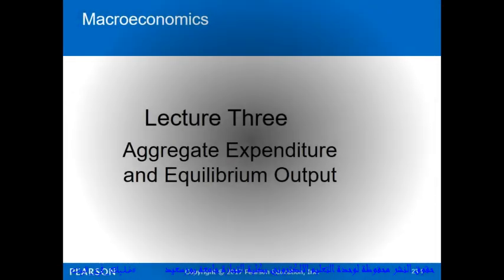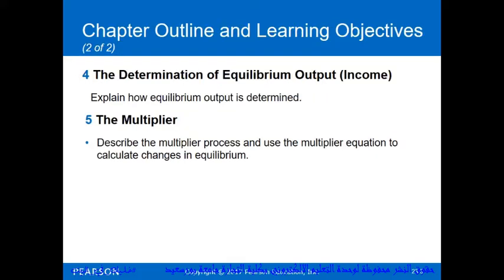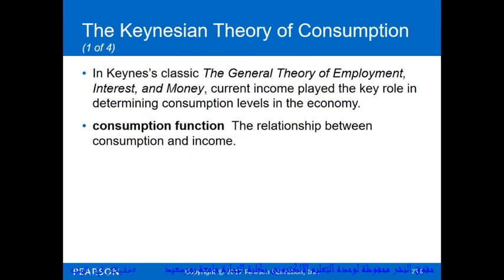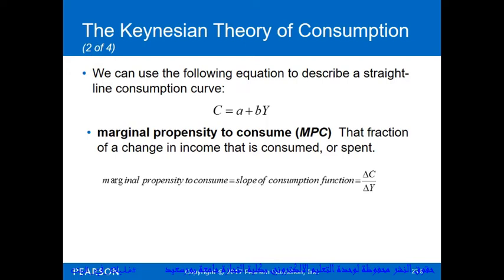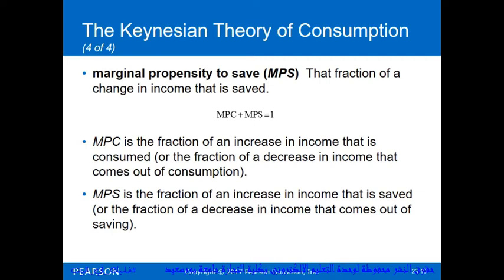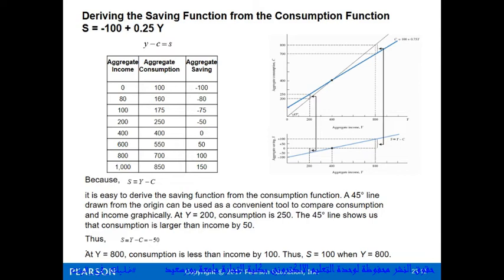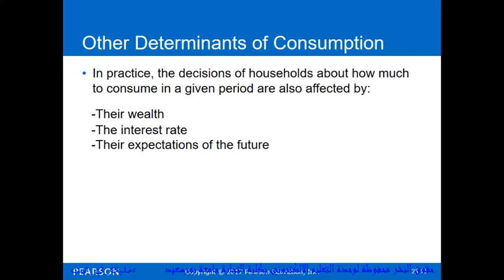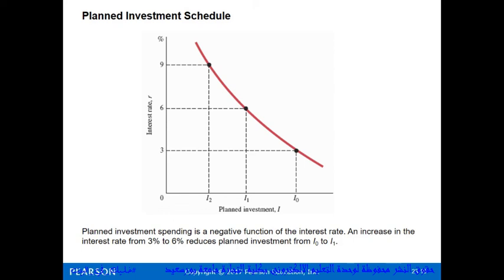المحاضرة الثالثة للفرقة الاولى شعبة اللغة الانجليزية principles of economics 2 للدكتور وليد نبيل